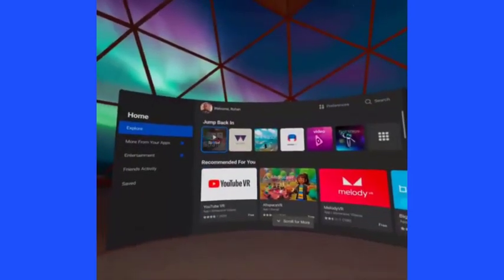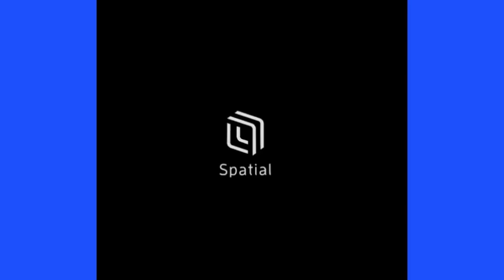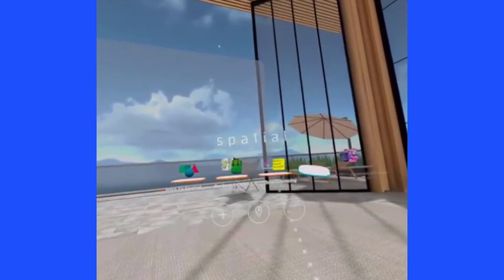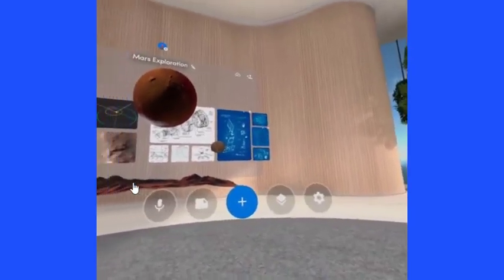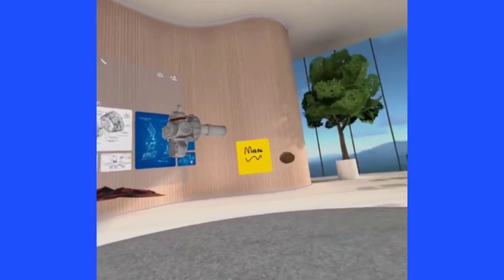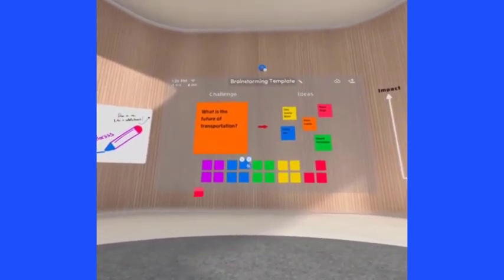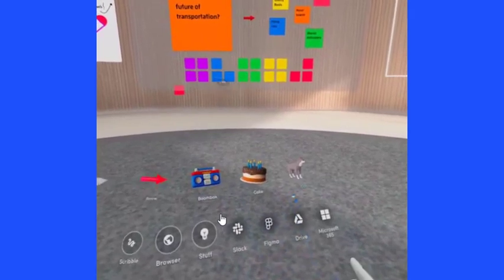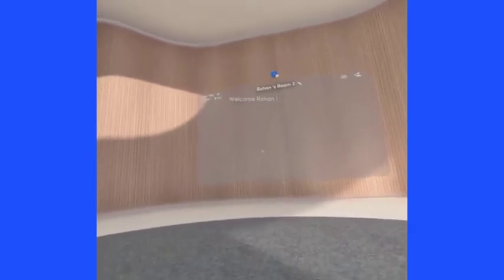VR Remote Collaboration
Dr. Jowallah gives a few tips on VR remote collaboration. He highlights the app Spatial.